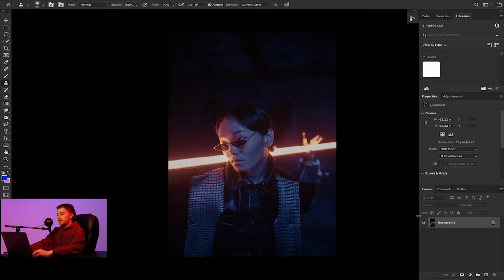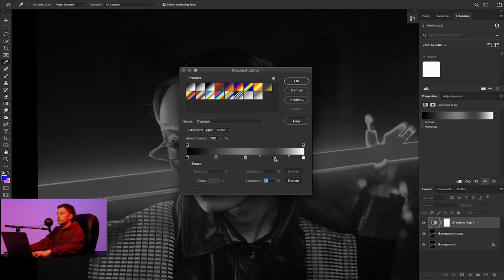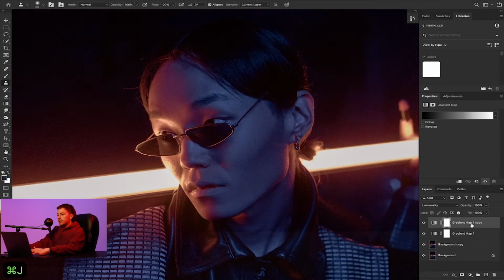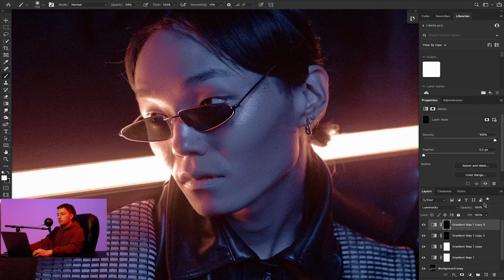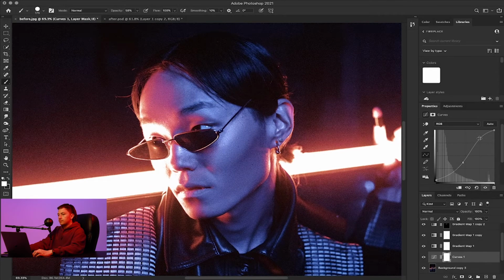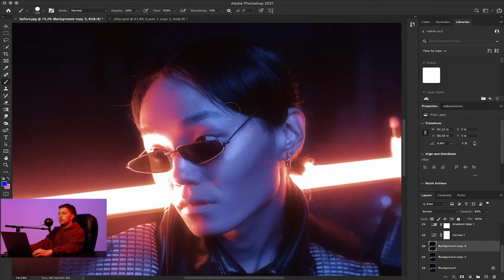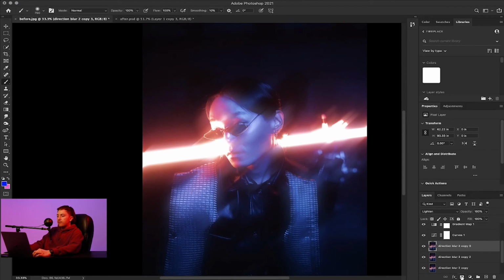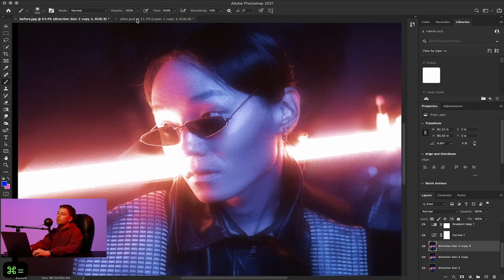Vaporwave Light Effect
In this tutorial I will guide you through on how to give your photos a vaporware/hazy light effect.

Follow for more 80's themed editing tutorials!!